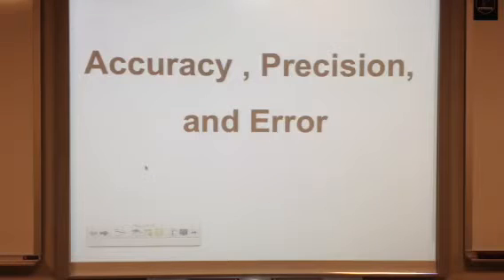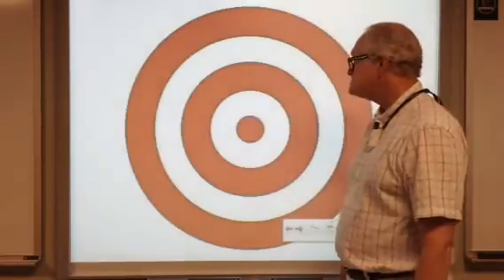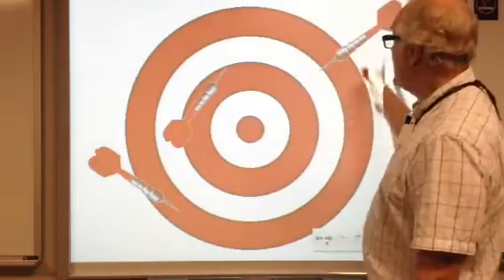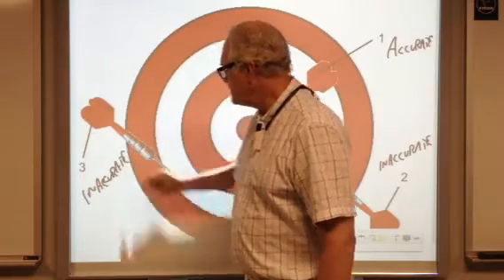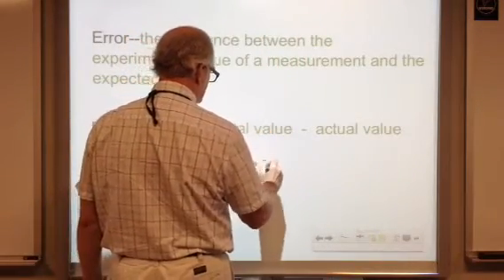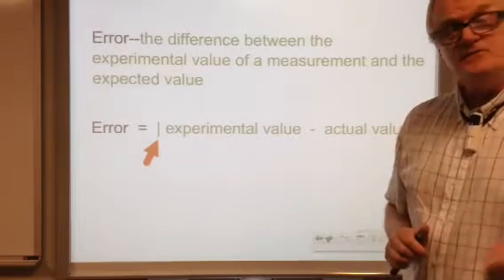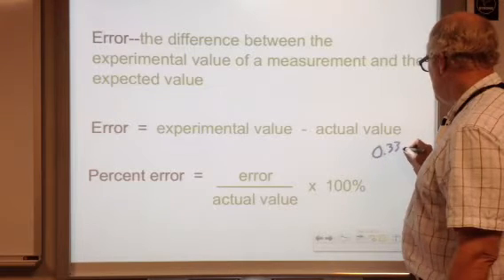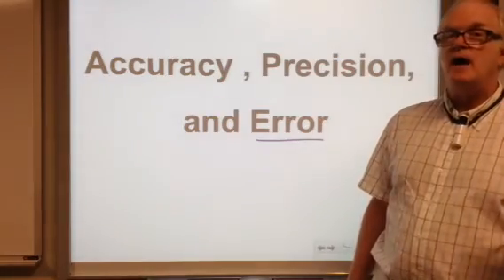Accuracy, Precision, and Error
Ways to evaluate measurements and calculations for first year high school chemistry students